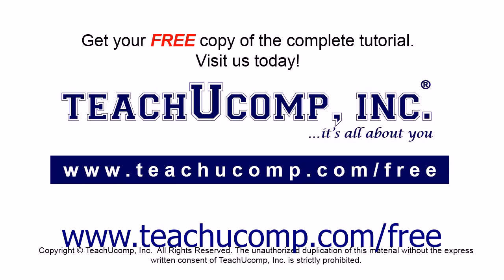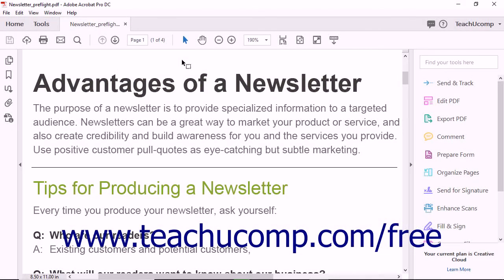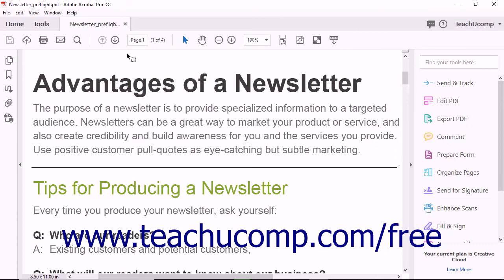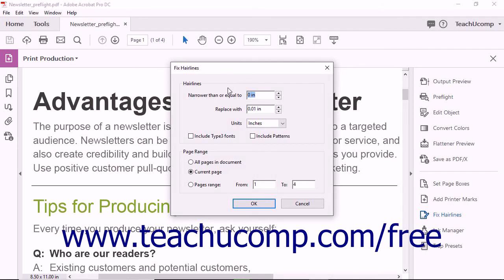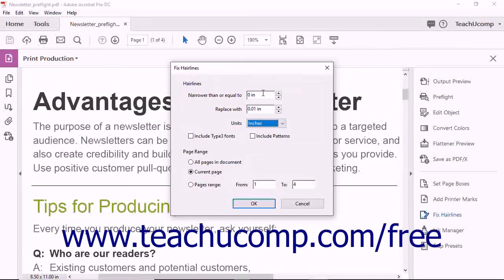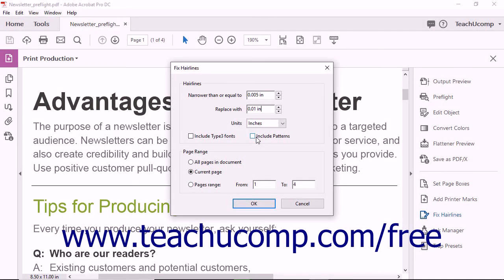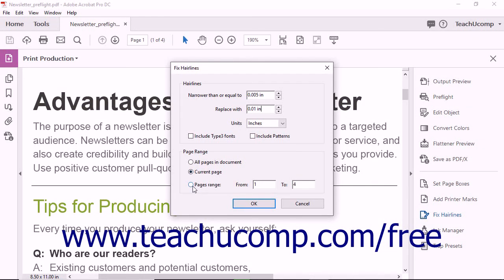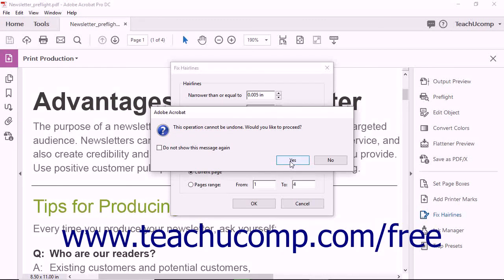Acrobat Pro DC Tutorial Correcting Hairlines - Adobe Acrobat Pro DC Training Tutorial Course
Learn about Correcting Hairlines in Adobe Acrobat Pro DC Visit us today!